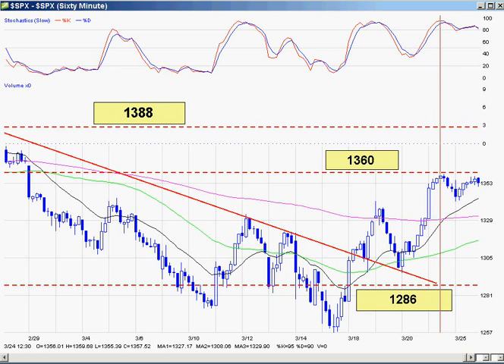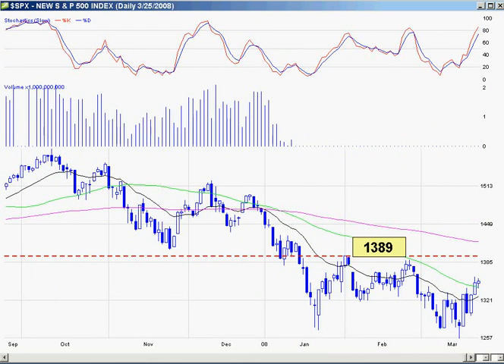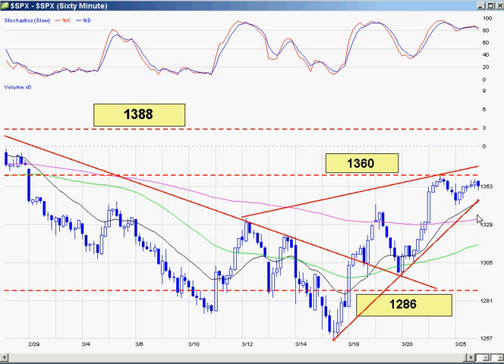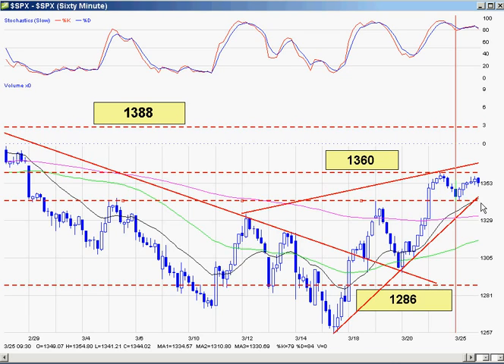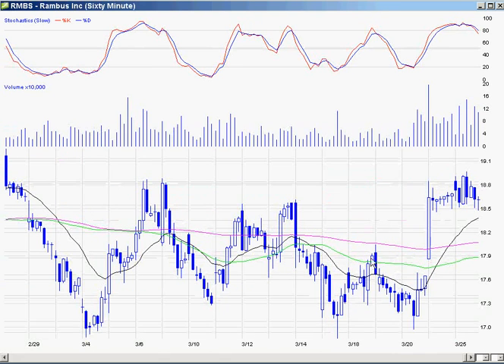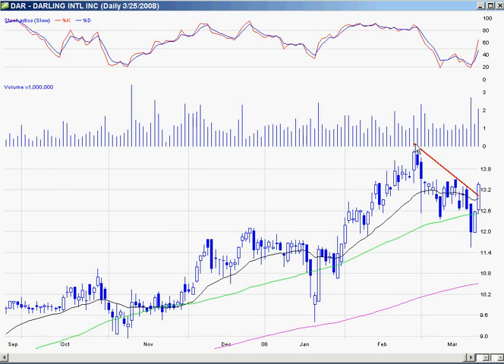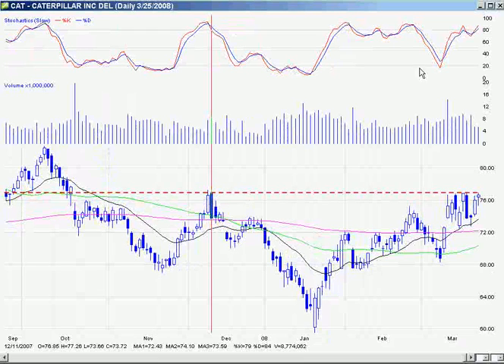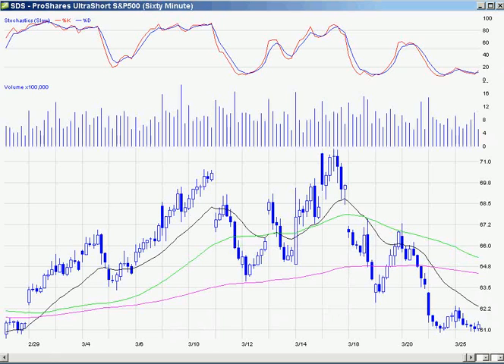March 26th Watch List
The alert system works on your mobile phone iPhone, or android, using an innovative method/app on your mobile device, basically turning your phone into a walkie talkie. DayTradingRadio.com 2019 Legal Disclaimer and Full Risk Disclosure; good market S&P review and rising wedge formation DISCLAIMER